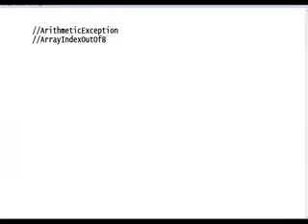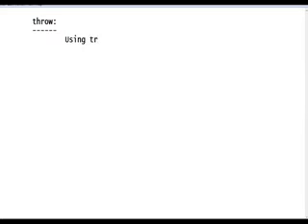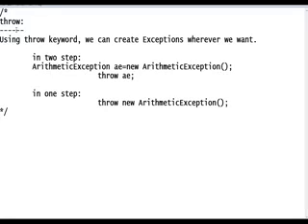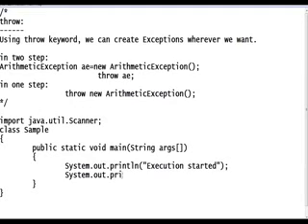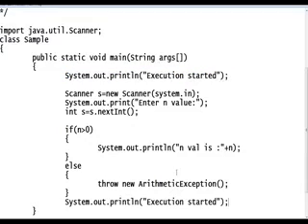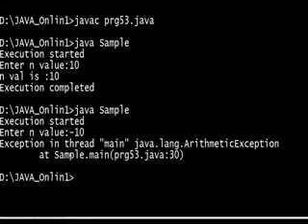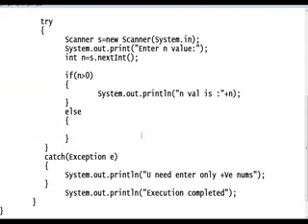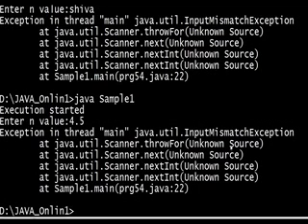JAVA Session-16 Exceptions part 5 throw keyword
Exceptions part 5 throw keyword